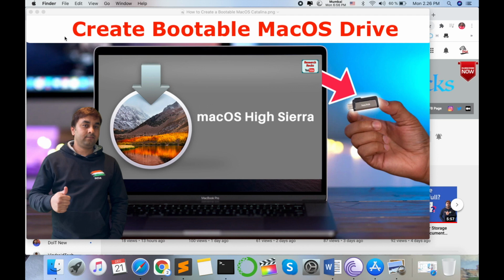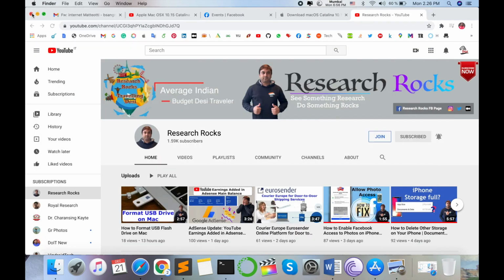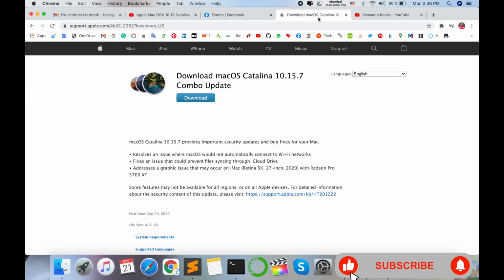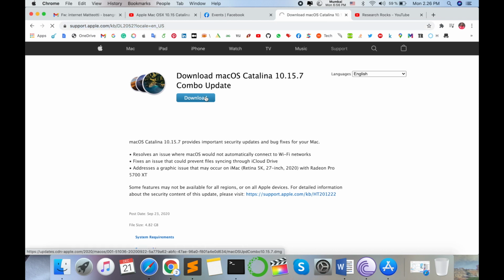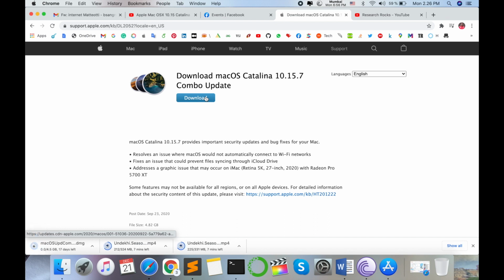How to Create a Bootable Mac USB on Mac 🔥 | macOS Bootable USB Step-by-Step Guide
In this step-by-step tutorial, I’ll show you exactly how to make a bootable USB installer for macOS using a pen drive on Mac.

✅ In This Video You’ll Learn:
How to create a bootable USB for Mac
How to download macOS installer files
How to make a macOS bootable pen drive
How to use Terminal to create a bootable USB
How to install macOS from USB

This tutorial works for most macOS versions and is perfect for beginners and advanced users.

bootable mac USB, create macOS installer USB, Mac bootable pen drive, macOS USB installer, bootable USB on Mac, install macOS from USB, Mac recovery USB, macOS setup guide

how to create bootable usb for mac
macos bootable usb tutorial
create mac usb installer
bootable pen drive for mac
macos installer usb guide
make bootable usb mac terminal
reinstall macos using usb
create bootable usb on mac
mac recovery usb tutorial